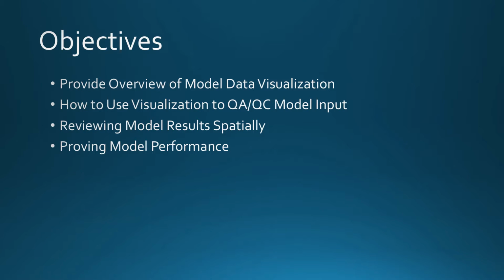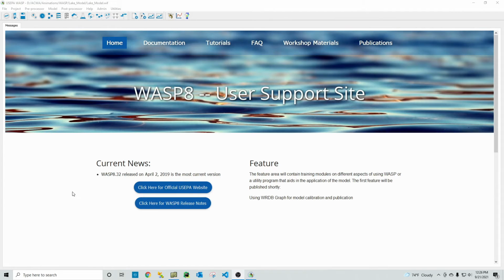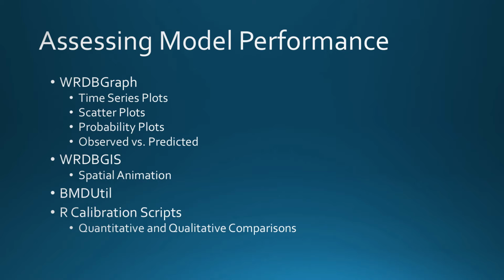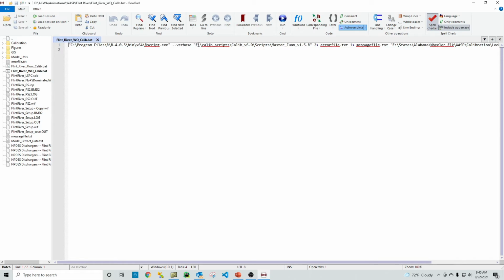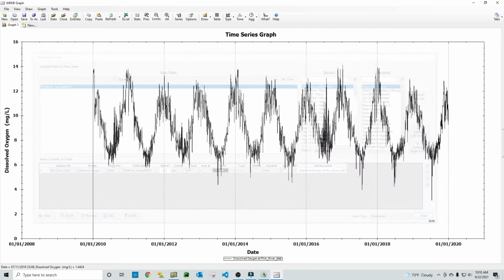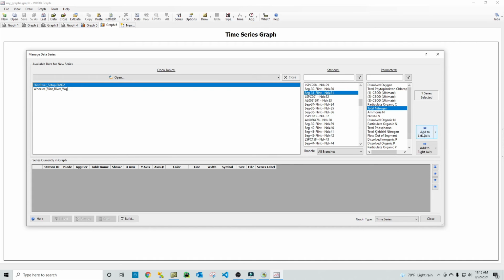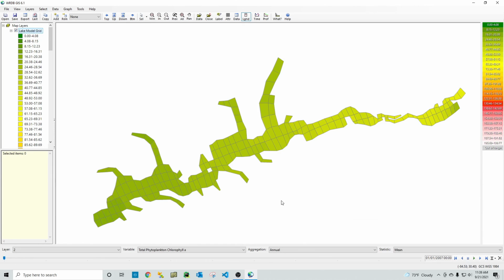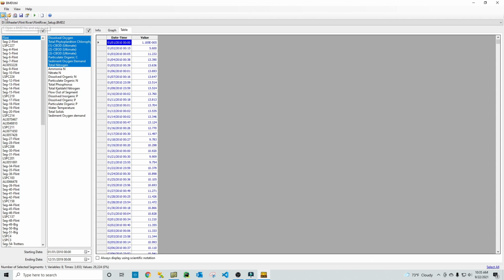ACWA/EPA Water Quality Modeling Workshop -- Visualizing Model Data and Results for WASP